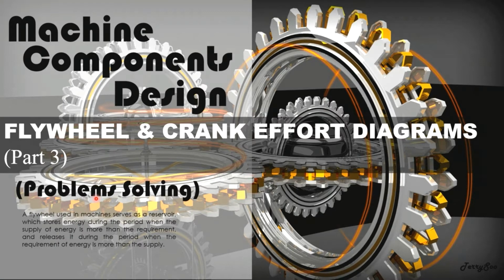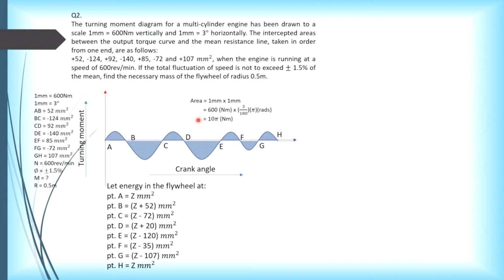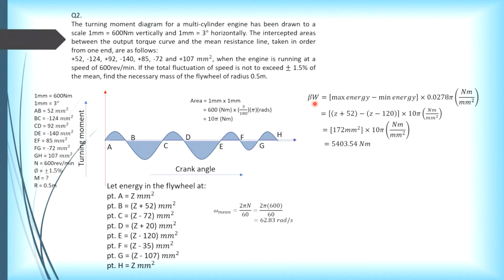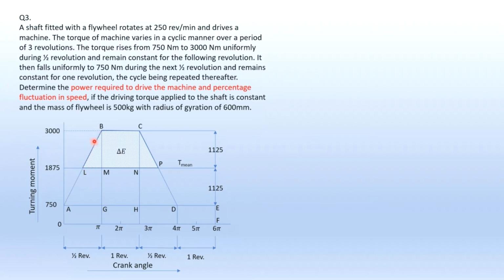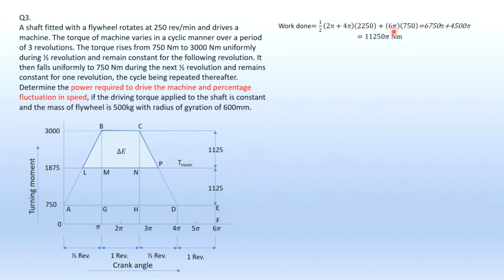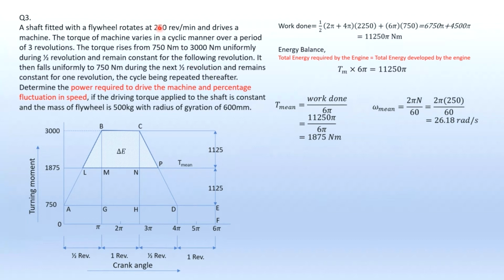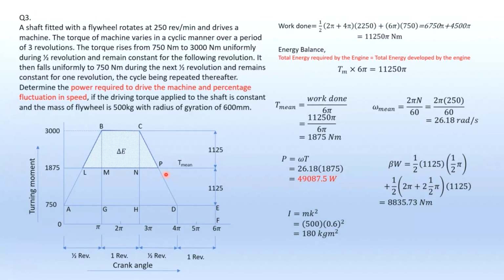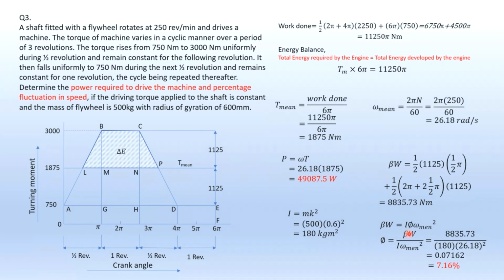Mechanical Engineering - Flywheel Design Part 3 (Problems Solving 2 to 4)14102021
Problems Solving Examples 2 to 4, on Flywheel Design.

Stay Safe